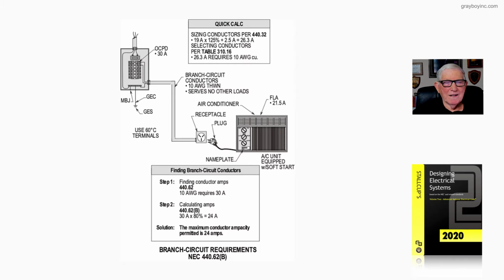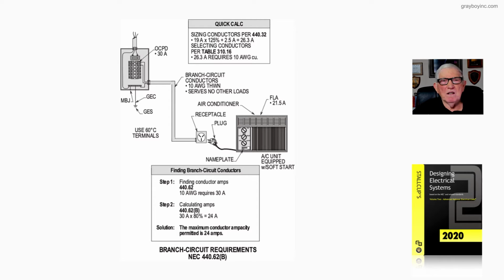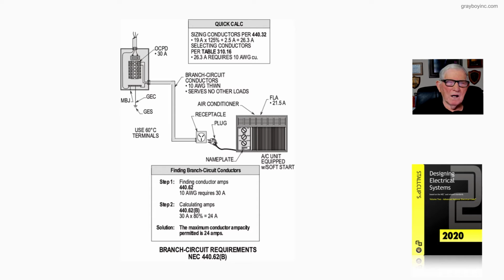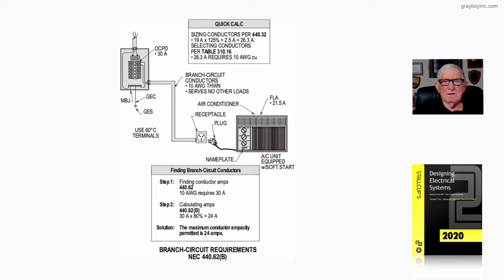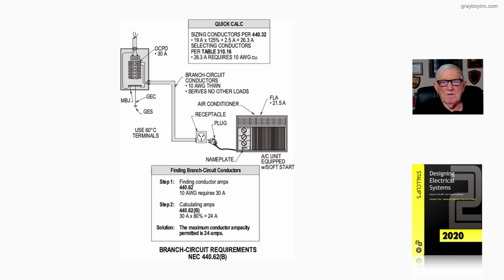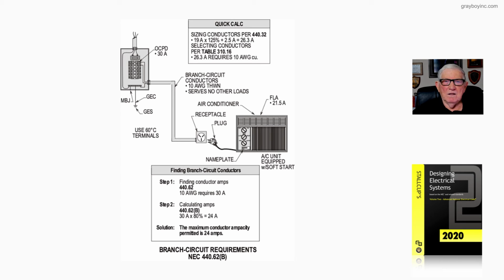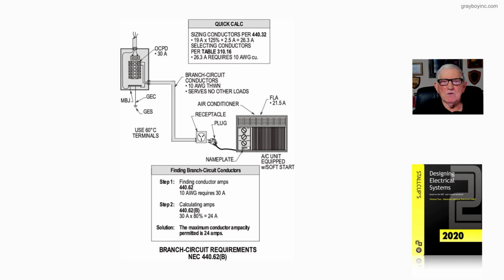19-24 (a) BRANCH-CIRCUIT REQUIREMENTS - 440.62